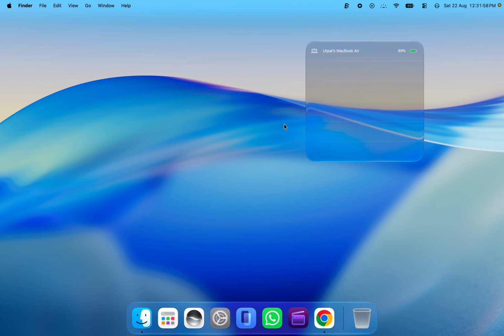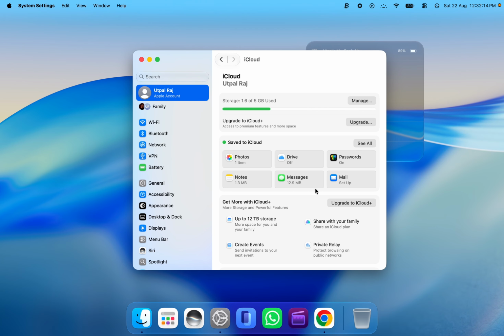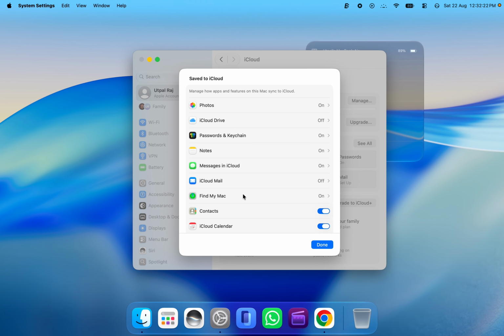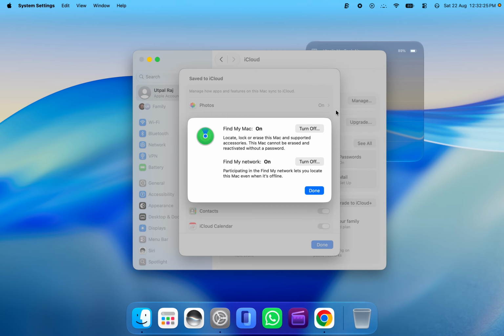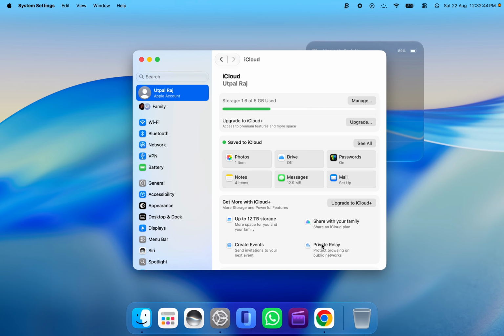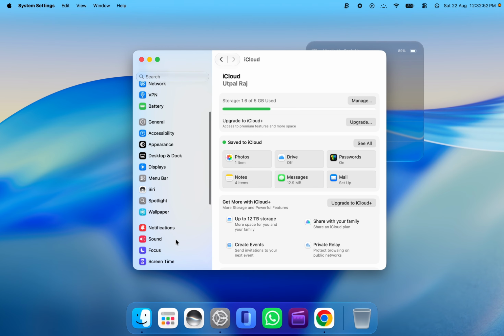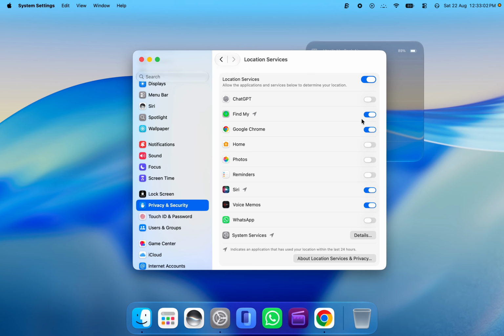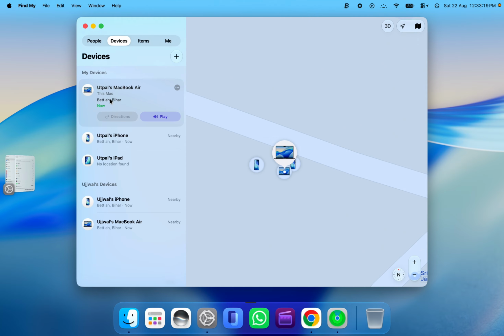How to Turn On Find My Mac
Learn how to enable Find My Mac so you can locate, lock, or protect your Mac if it is lost. This tutorial shows the Apple Account and Location Services settings you need to check before turning on Find My Mac.